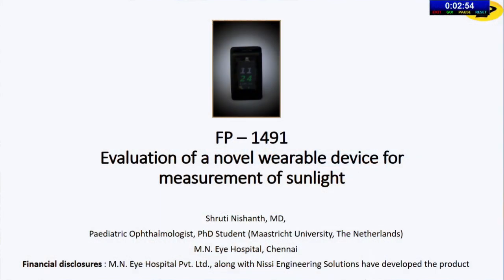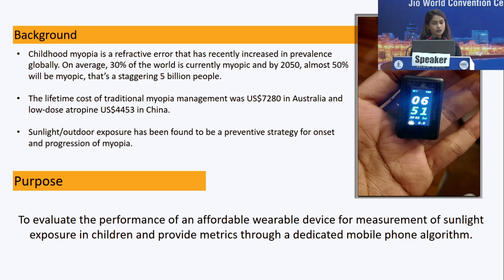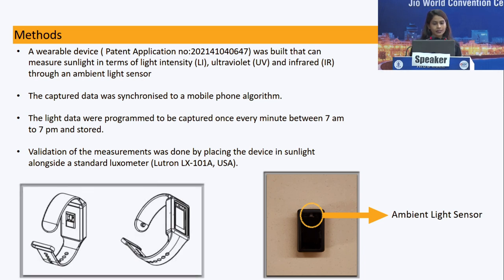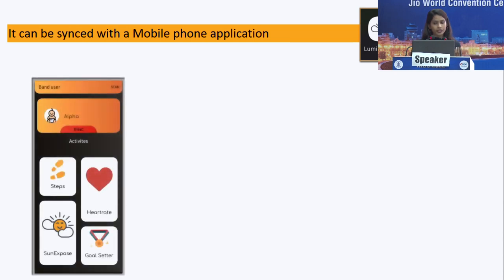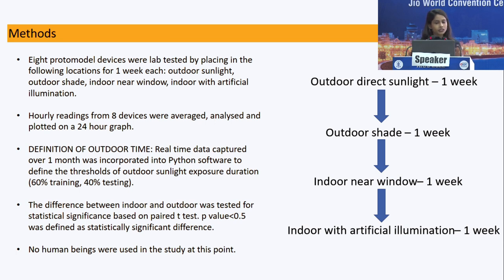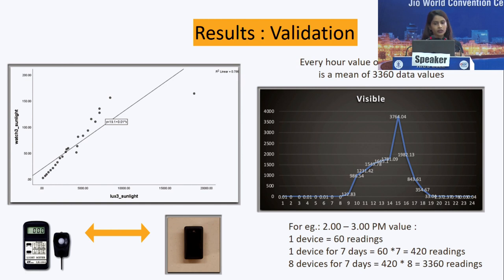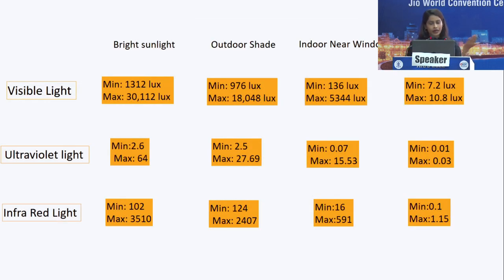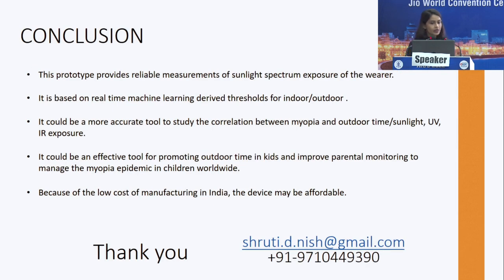AIOC2022 FP1491PPP Evaluation of a novel wearable device for measurement of sunlight